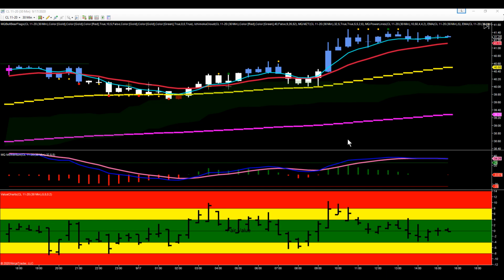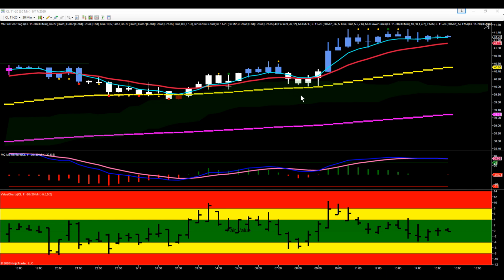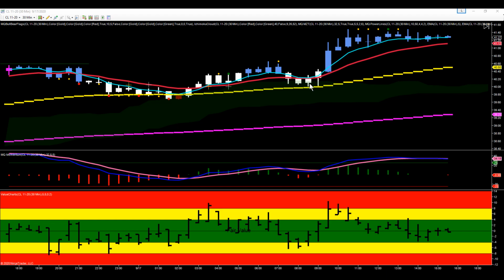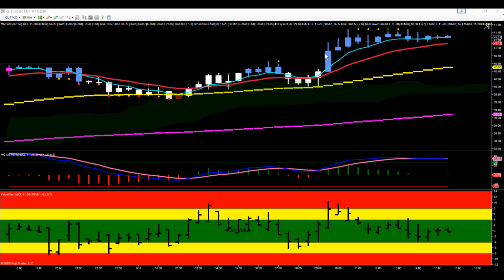Low Risk Trade In Crude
Low Risk Trade In Crude, We do not often get a set up on the 30 minute chart that allows us to use this small of a stop.